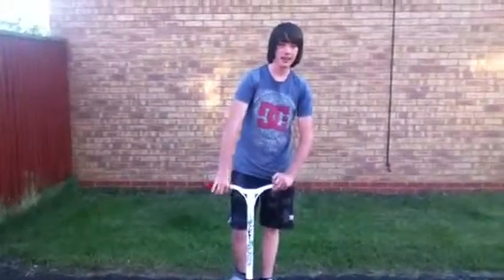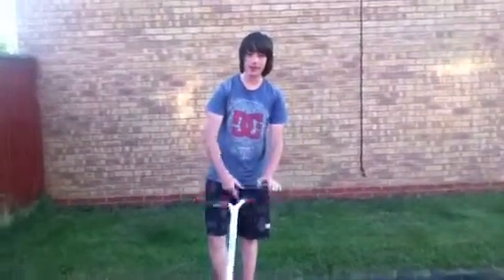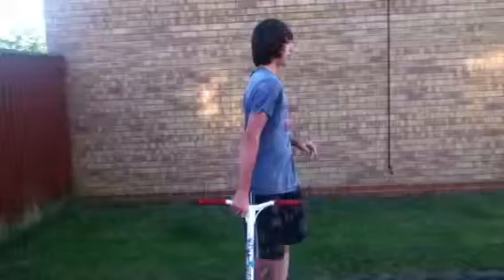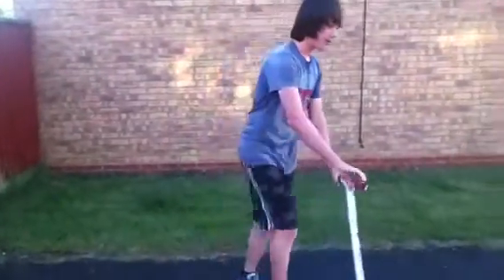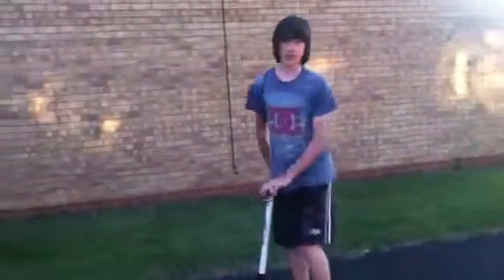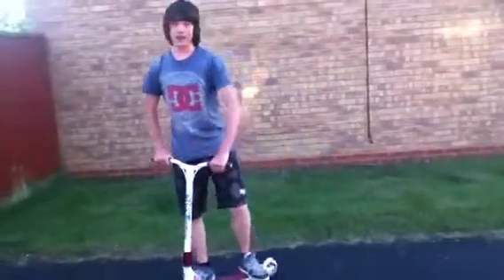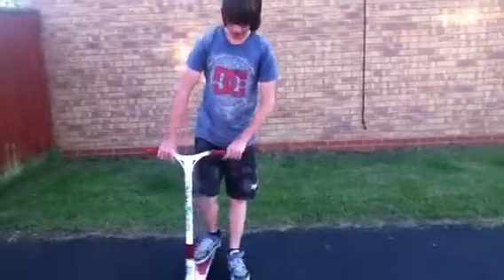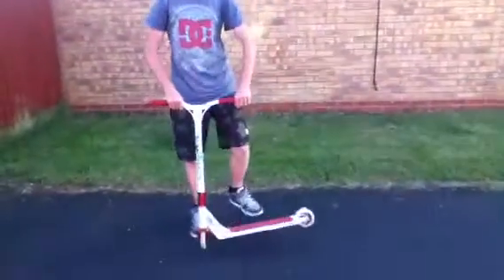How To 360 On A Scooter